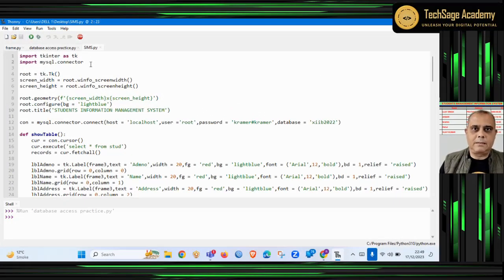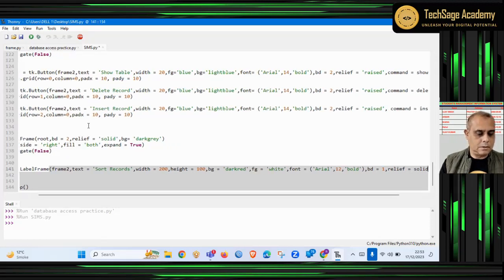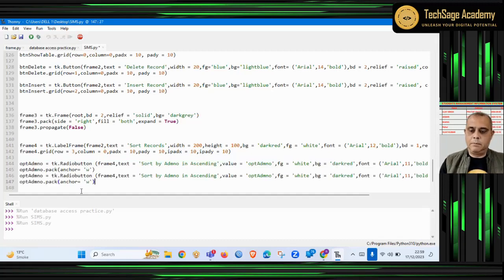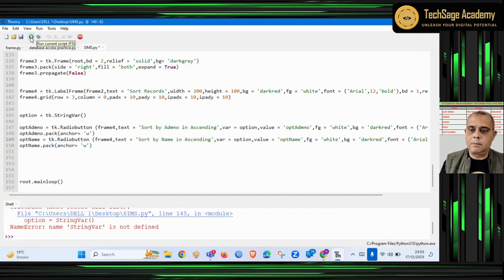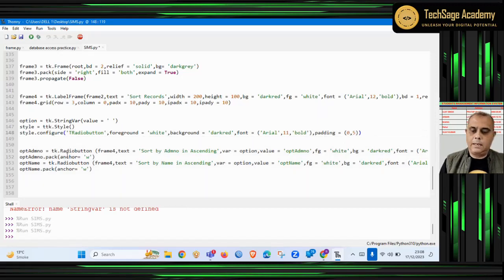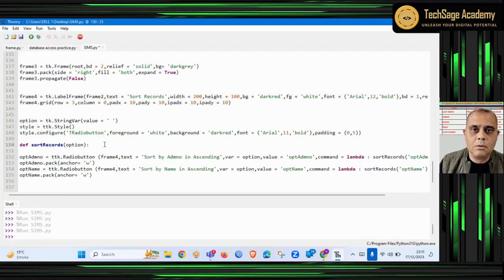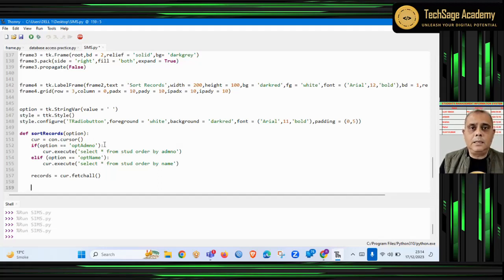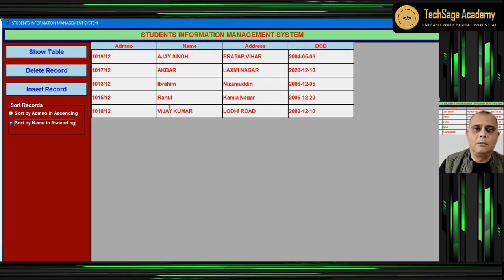TKINTER PART 8 RADIOBUTTONS AND SORTING RECORDS IN MYSQL TABLE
In this episode of Tkinter series we will learn how to create Radiobuttons and sort records in MySql table through GUI application.